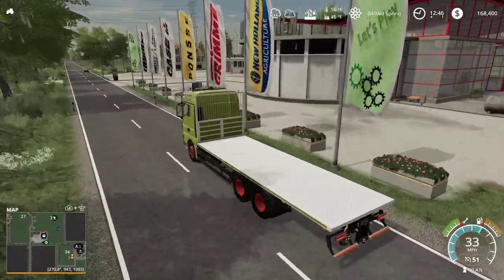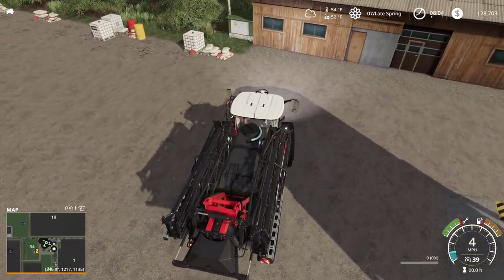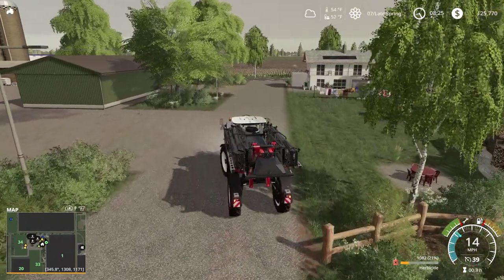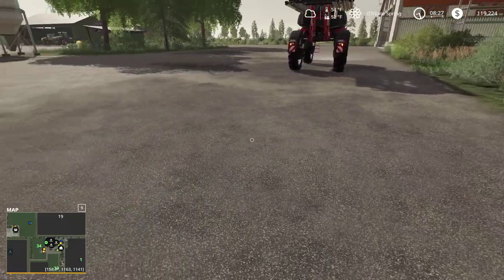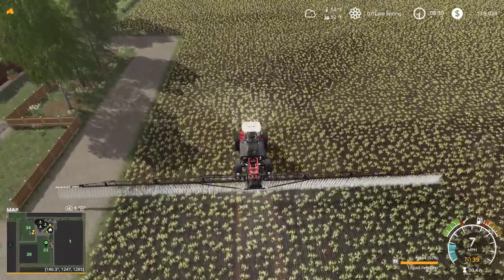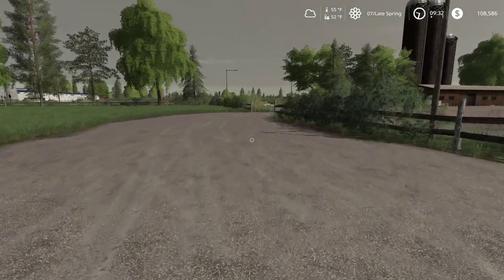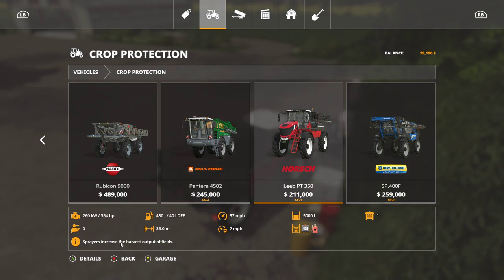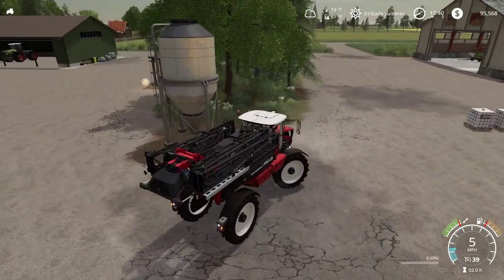Claas Farm and Brewery Episode 5| Farming Simulator 19 | Platinum Expansion Claas Pack DLC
Tonight Many things happen - we get a trailer to haul our Front Loader, we move into summer and do some weed patrol and fertilizing as we move quickly through summer.